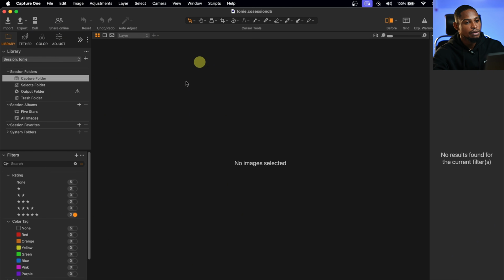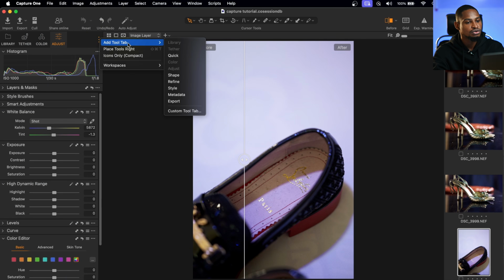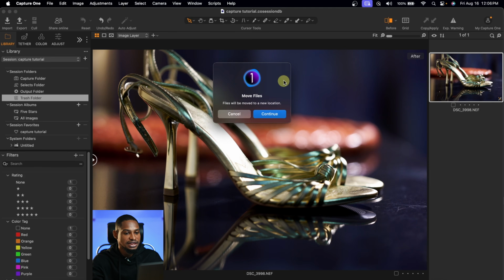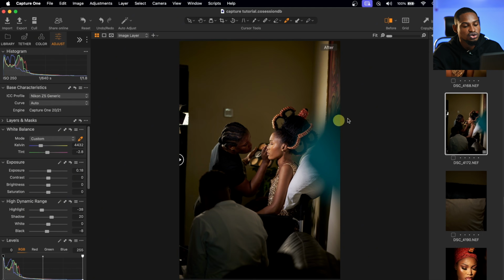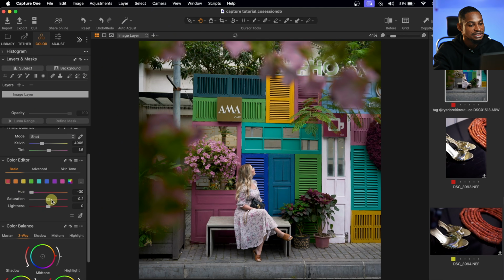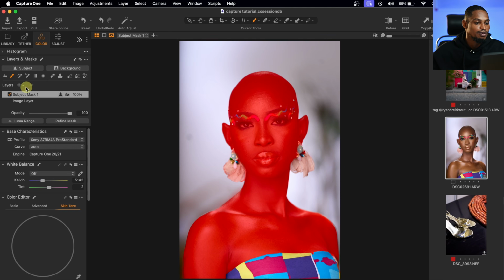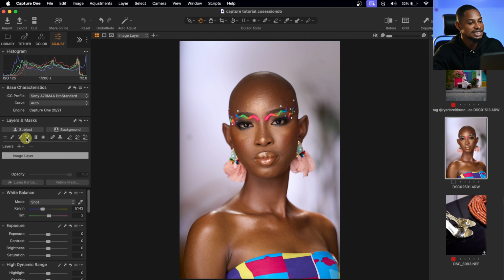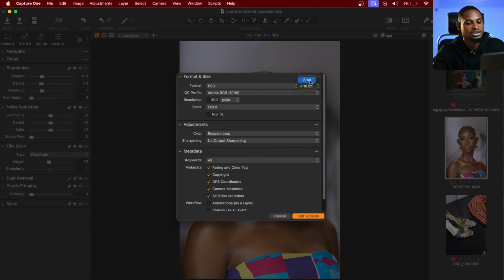Capture One Tutorial: Complete Course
Here is a detailed capture one video course from start to finish, explain how to use capture one, so if you are interested in learning how to use capture one for photo editing, this is the right video for you

CREDITS
●Photo Credit Teelens / tonigrapher